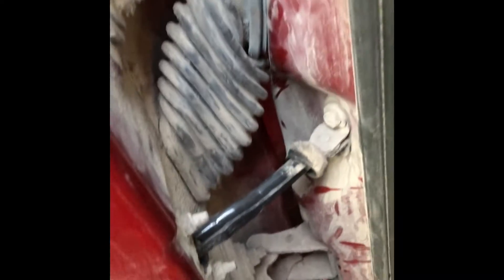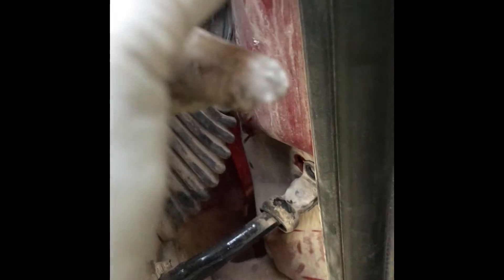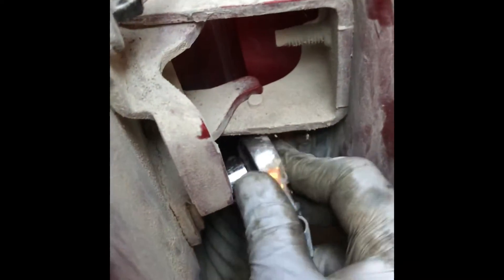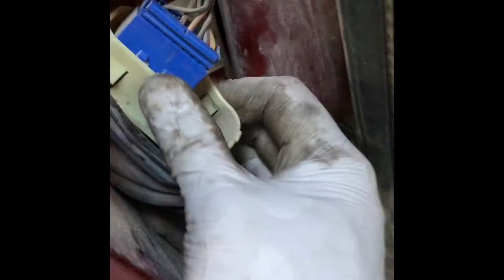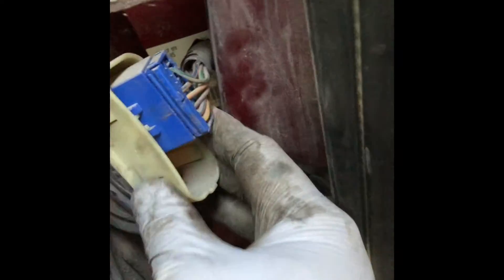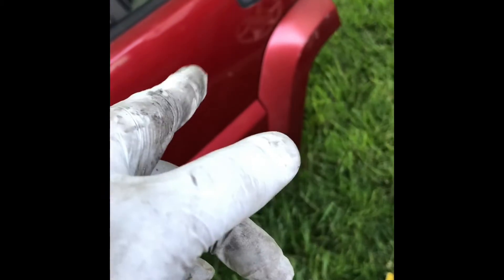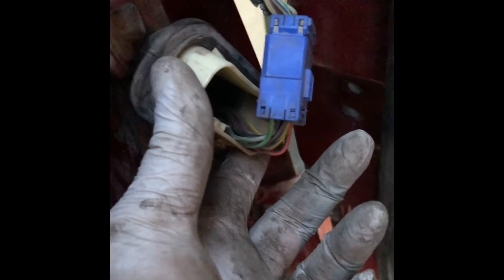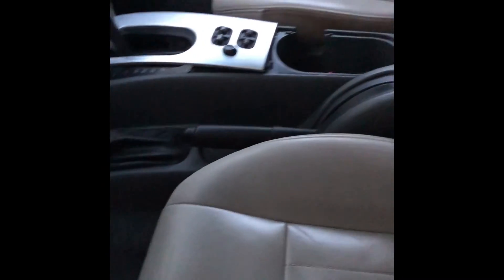Remove and replace my broken rear passenger side door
The rear door on my Jeep was gutted out, no working locks, no door panel (no inside handle) no speaker, no window regulator and was secured by a ratcheting strap. Sometimes when I drive the door ajar light and warning shows up.

The replacement process is easy, can be done yourself but a buddy could help a lot in aligning and lifting.